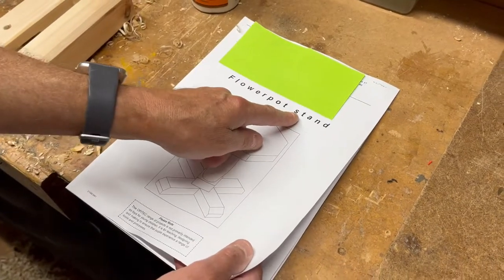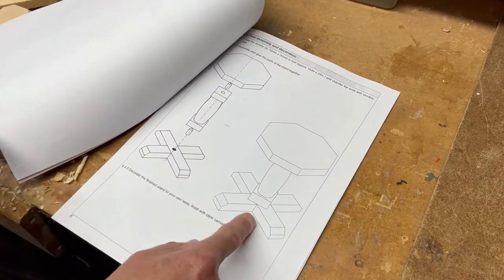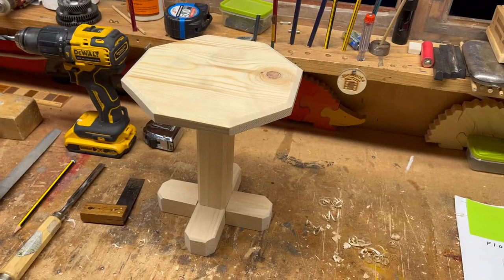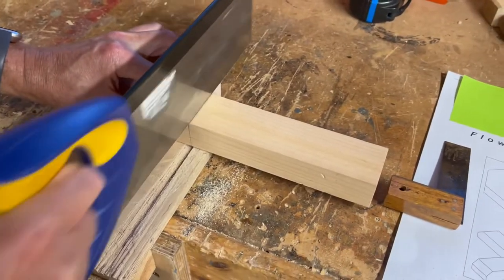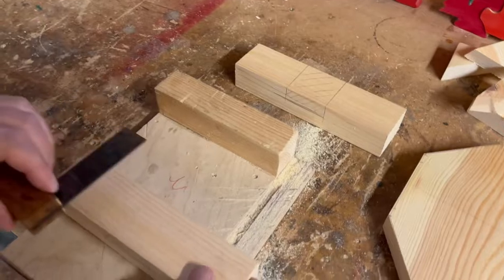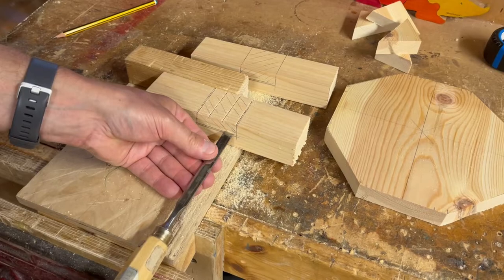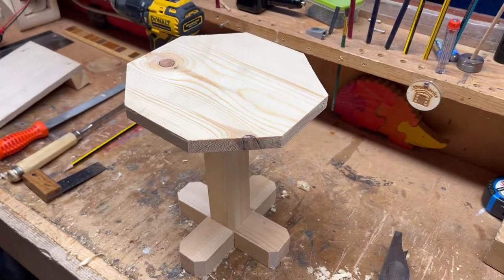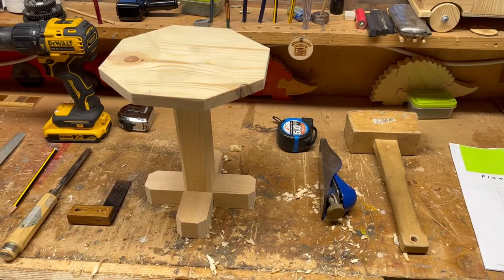Shedhacks - making a flower pot stand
How to make a flower pot stand using a cross halving joint.